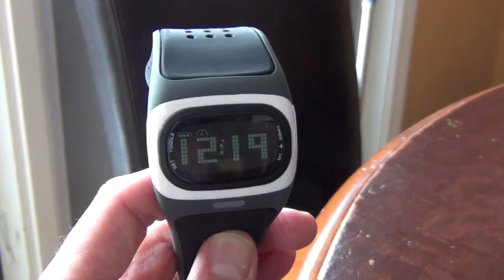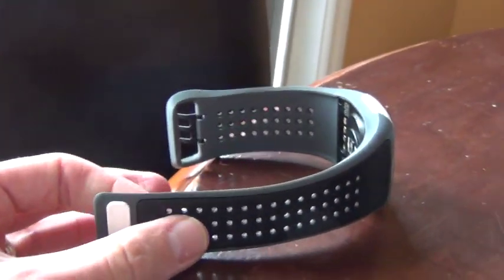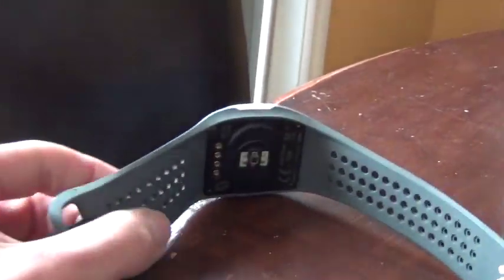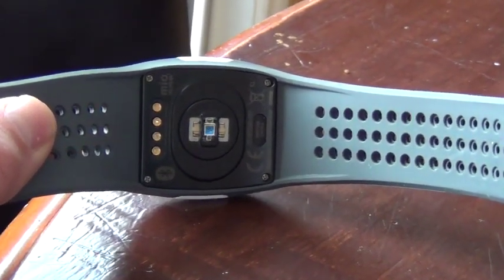Mio Alpha Heart Rate monitor review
Coach Todd of had the opportunity to take the Mio heart rate monitor for a test ride for a week.

I found this a great new piece of technology as for years I have been training using HR combined with a HR strap.  Losing the strap was really great and I did not miss it.
Wearing the watch during this day I found that it was fashionable and at some points I even forgot I had it on, it was that comfortable.  The size is very pleasing to me compared to my current Timex global trainer.  Way better!

One feature that the watch does not have is a light.  This makes running in the winter hard as the daylight disappears so quickly.  I found that the watch would glow for about 30 min and then it was hard to read unless I passed by some streetlights where I could glimpse the values.

In the winter I wear many layers of clothes and often I put my watch over top my jacket sleeve.  This is not an option for the Mio as skin contact is required.

I have read that the HR is accurate at speeds up to 20 Km/hr.  This would be an issue for my outdoor riding as most times I am quite a bit faster than that but due to winter, snow and ice I did not test this feature on my bike.

Overall I like the idea of this watch a lot and many people will love using the watch.  It is simple to use and very user friendly.  I hope in the future the Mio will have additional features that allow it to measure Speed, Distance and pair with other ANT+ devices without having to have a cell phone around.

Check it out. this watch may be perfect for you.

Thanks and Happy Training
Coach Todd